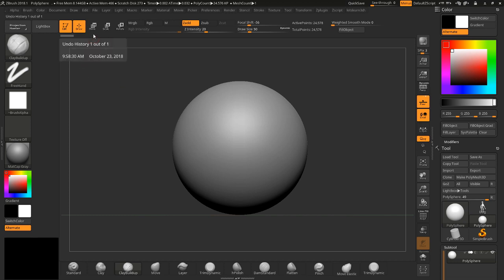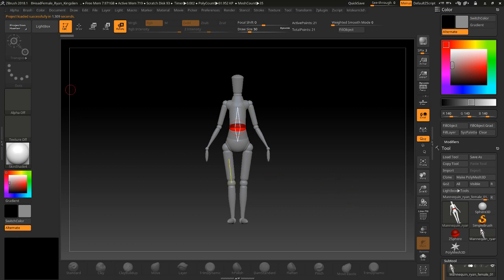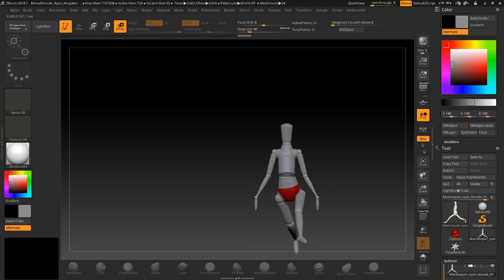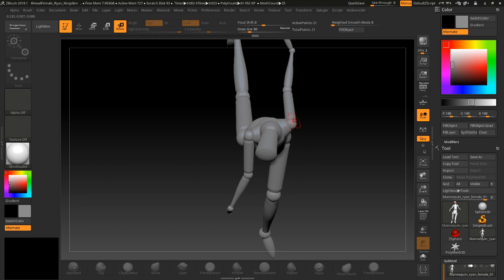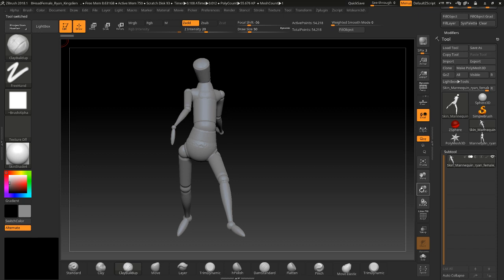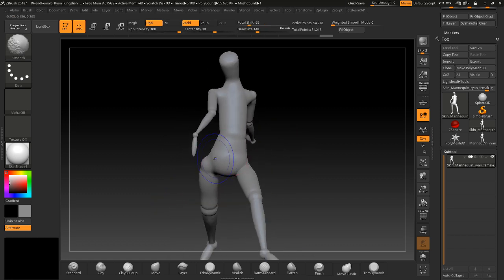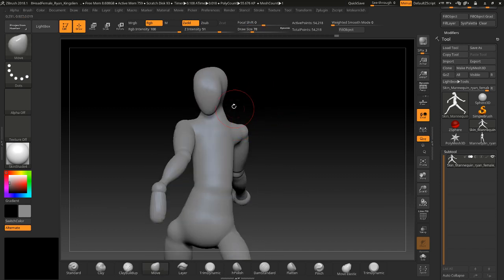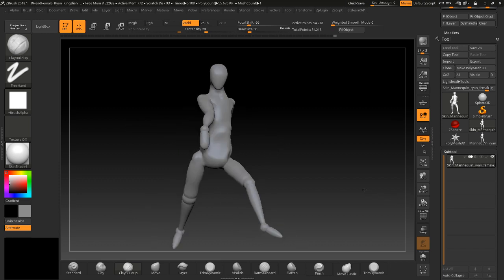How to Quickly Pose and Sculpt using Mannequins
In this video we will take a very fast look at how we can use mannequins in Zbrush to pose and quickly get to sculpting.